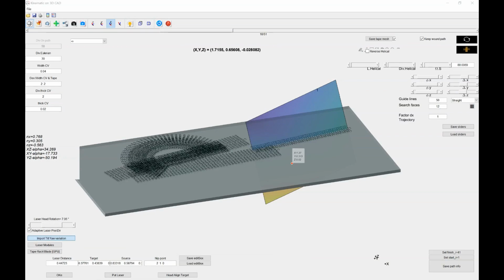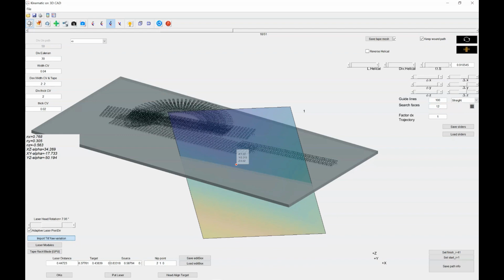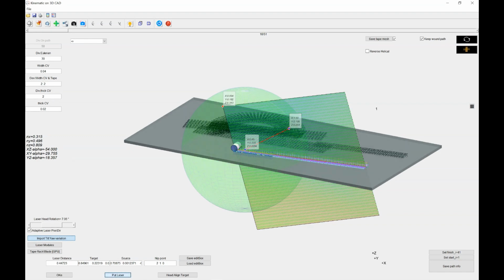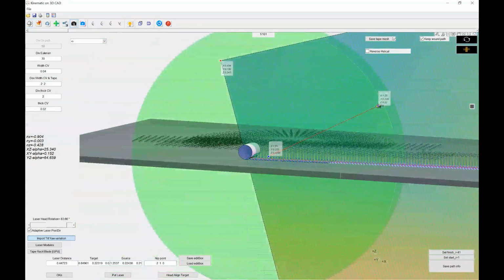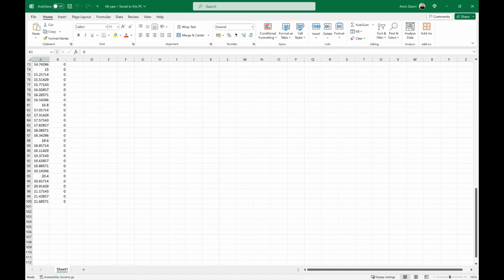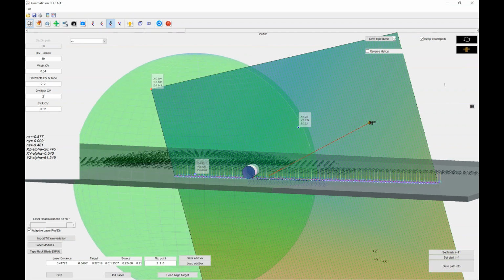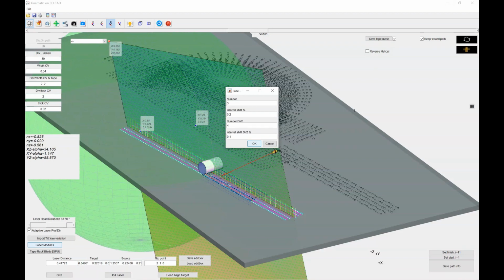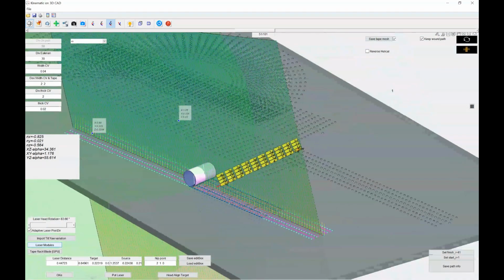OTOM Tutorial: Kinematic on CAD #4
OTOM AFP Software Tutorial: Determination of the kinematic configuration on CAD file, assigning the path on Basic geometry.